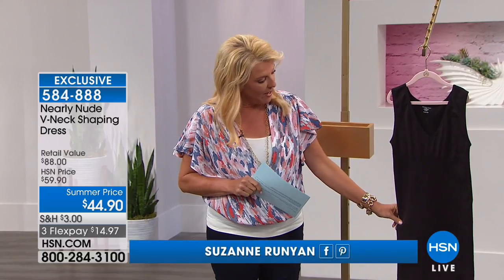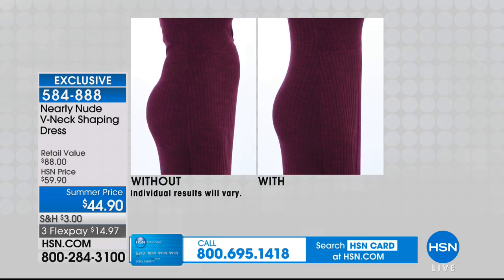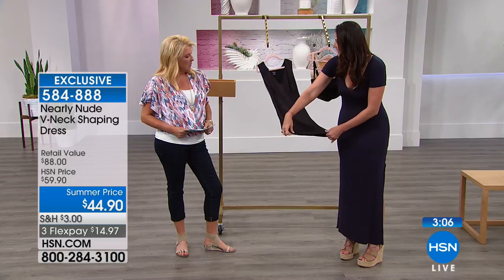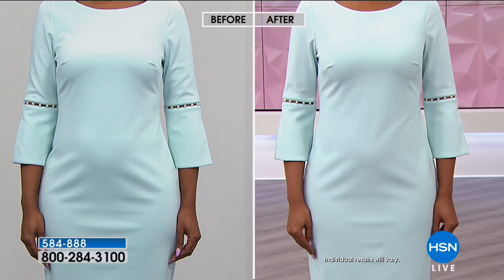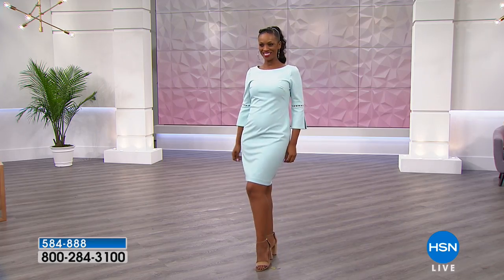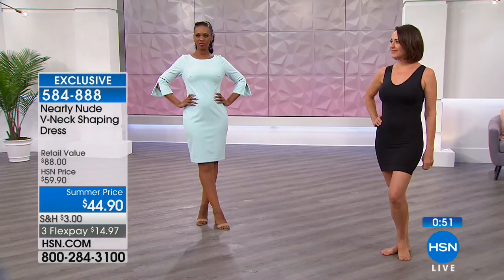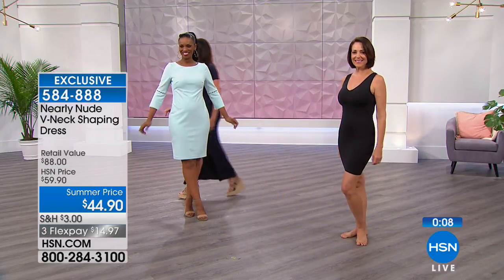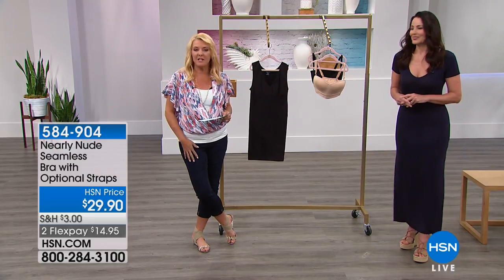Nearly Nude VNeck Shaping Dress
What a way to smooth things over. This shaping dress helps provide a flattering fit that complements your every curve. Be confident knowing that Nearly Nude has...